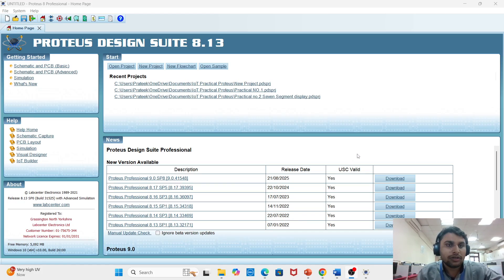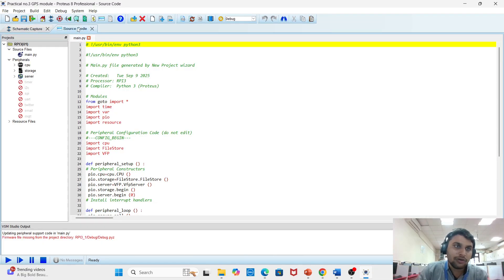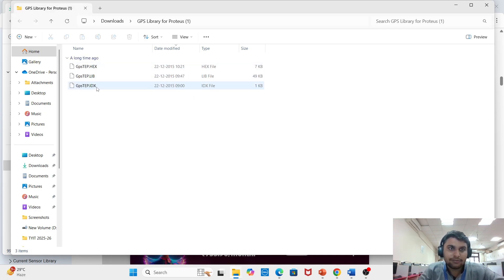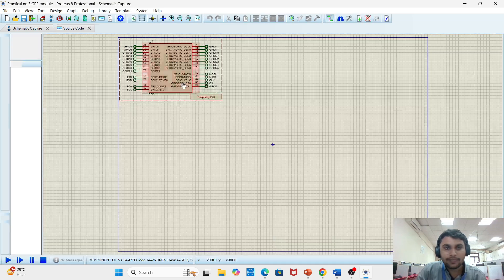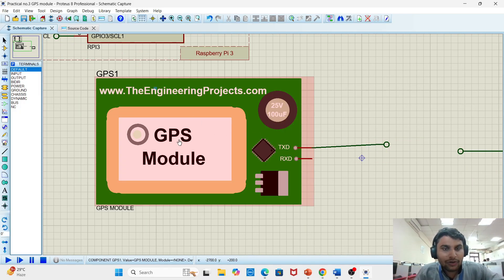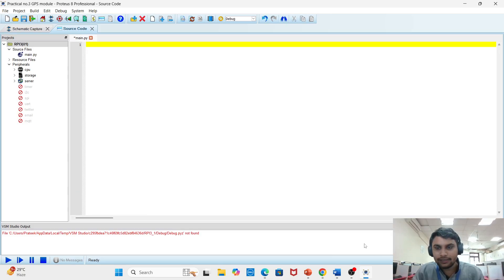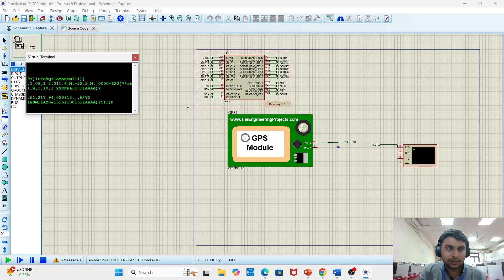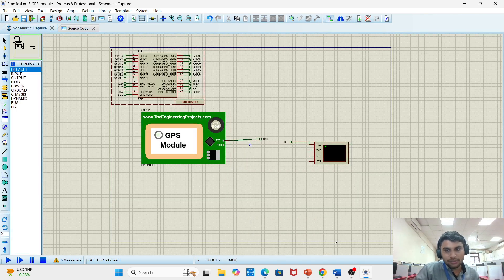Practical No.3_GPS Module Interface With Rpi.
#!/usr/bin/python
import time
import RPi.GPIO as GPIO
import pio
import Ports
GPIO.setmode(GPIO.BOARD)
GPIO.setwarnings(False)
pio.uart=Ports.UART () # Define serial port
while 1:
      Data=pio.uart.recv()
      pio.uart.print(Data)